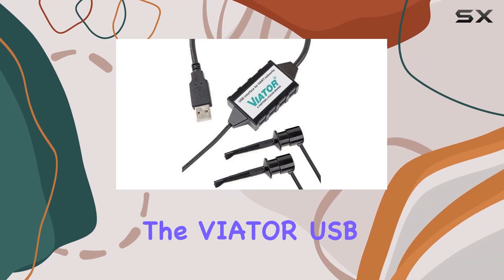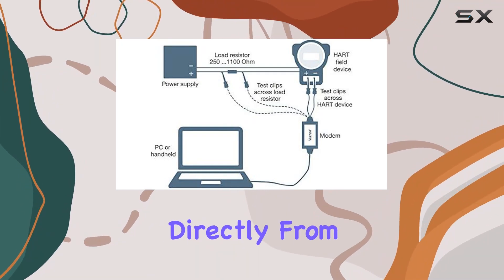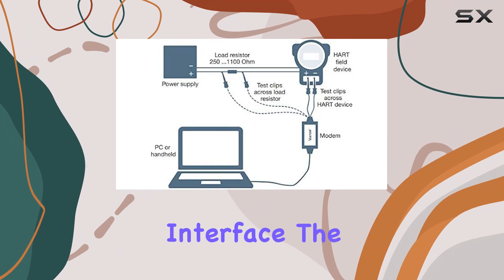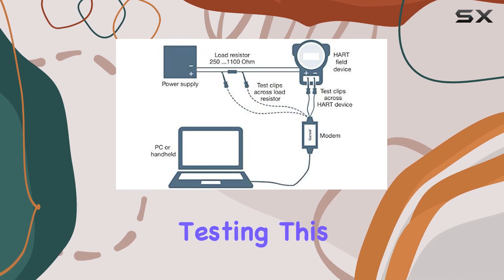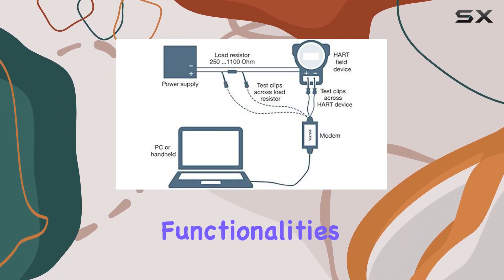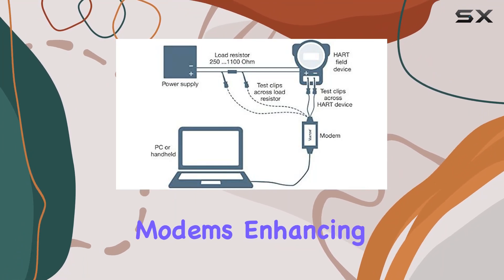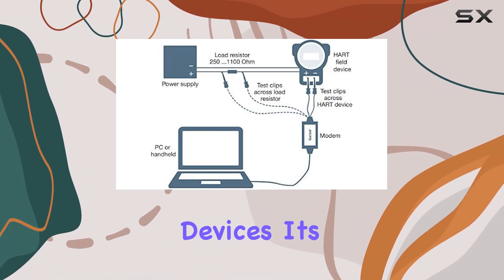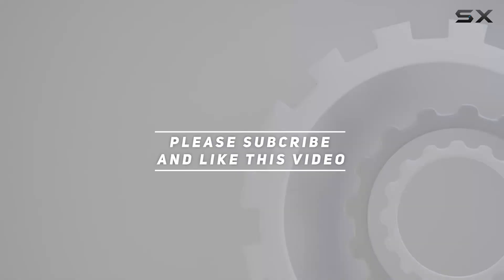VIATOR USB HART Interface: Enhancing Industrial Connectivity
0:00 Intro
0:06 Review

Things that we mentioned in this video:
VIATOR USB HART Interface : B08R6PCNLN